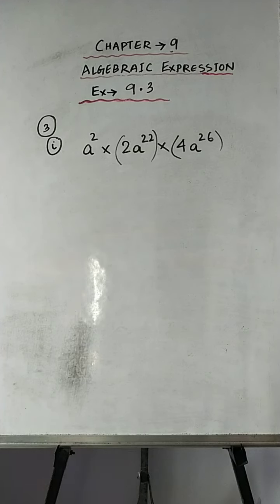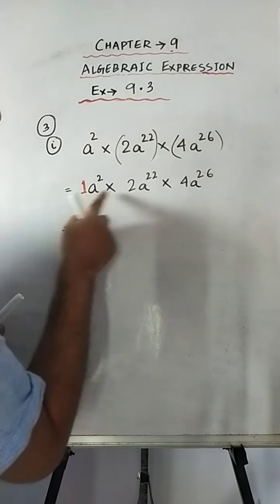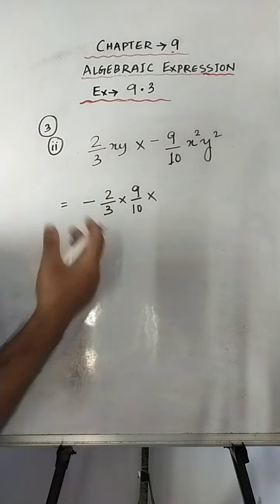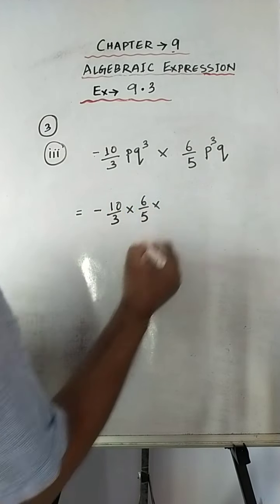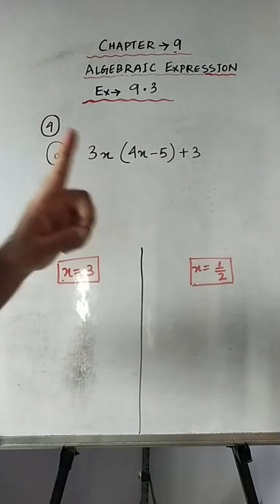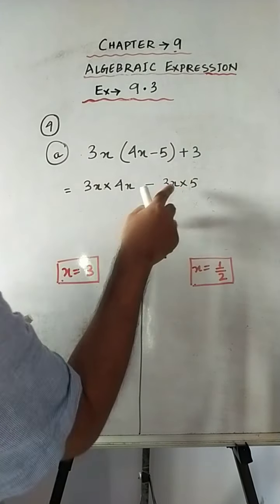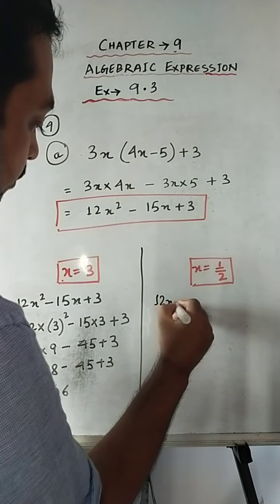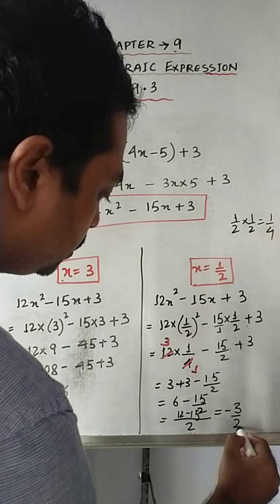chapter 9 Algebraic expression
Ex 10.3 sum no. 3i,ii,iii and 4a